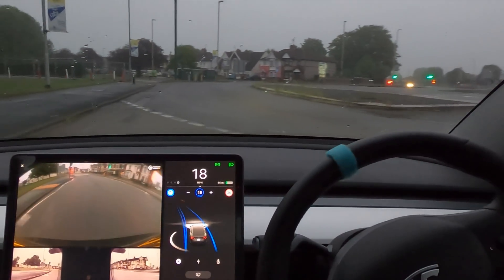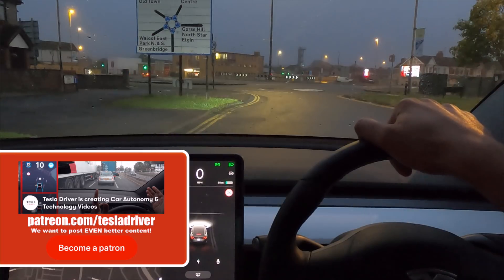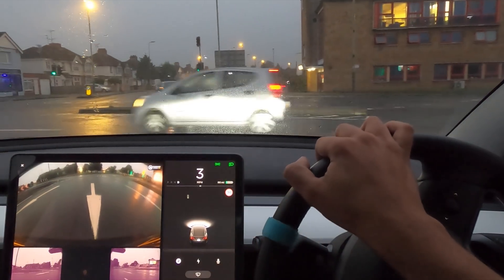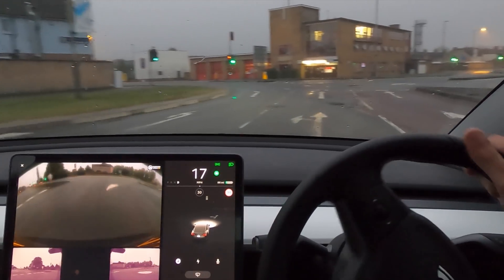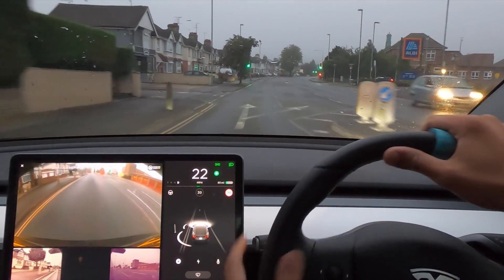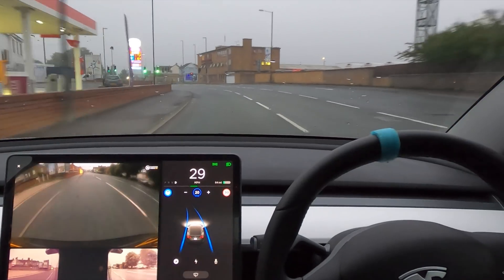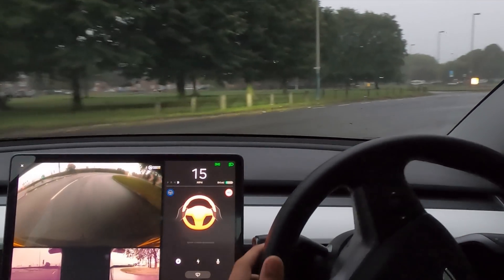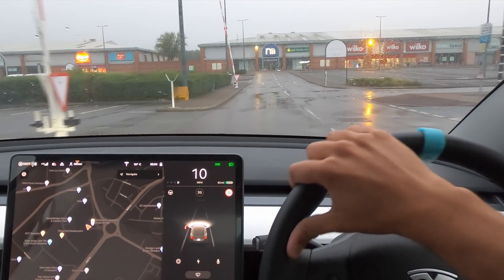Tesla Autopilot vs Magic Roundabout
Tesla Autopilot vs Swindon Magic Roundabout - 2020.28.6 (ULTIMATE Full Self Drive TEST) | Tesla Autopilot Full Self Drive HW3 Model 3 Performance version

● Help Me create Daily content by becoming a Paton! - We have over 70 amazing Patrons!